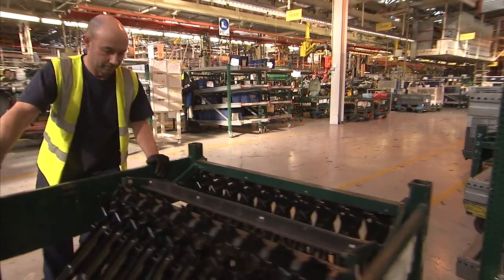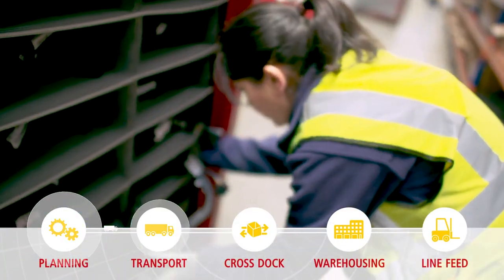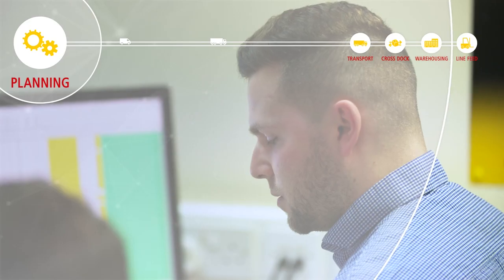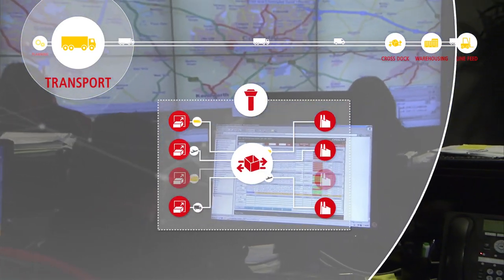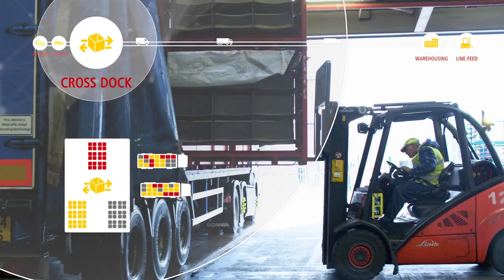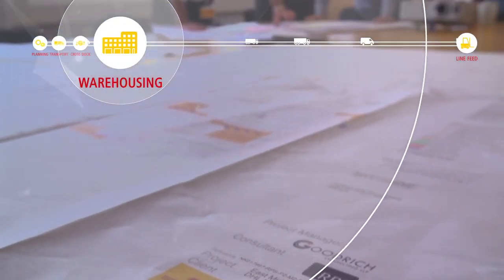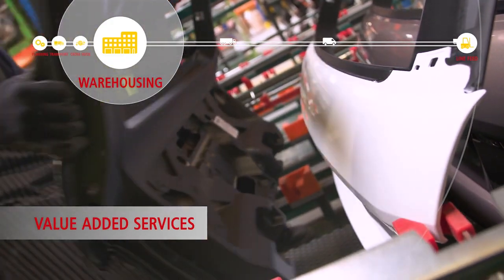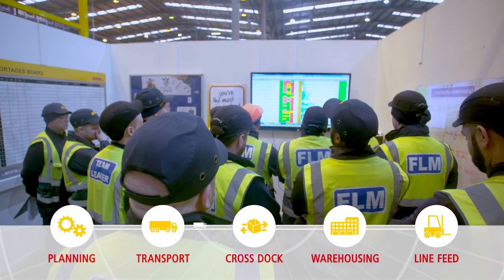DHL Inbound to Manufacturing - Overview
We help OEMS and tier suppliers overcome complex challenges such as ensuring productivity targets are met in the most efficient way, producing multiple models and versions on the same production line, ensuring parts arrive on time, in the correct quantity and in the right order.
Our customers can relax knowing there will be a strategy for every challenge, a solution for every operation and a plan for every part with our Inbound to Manufacturing solution.